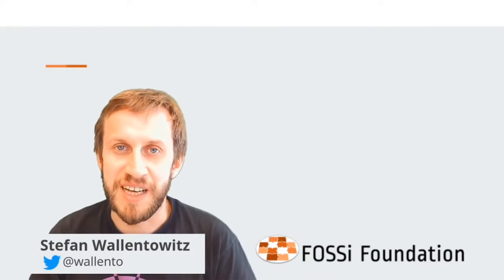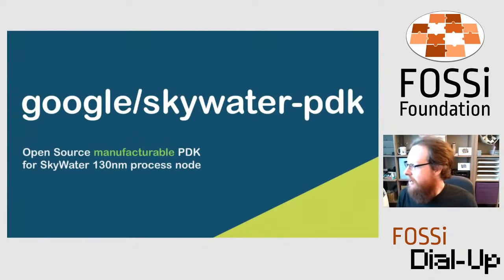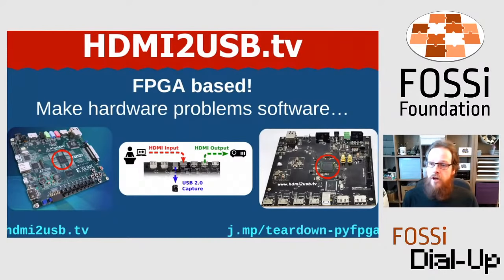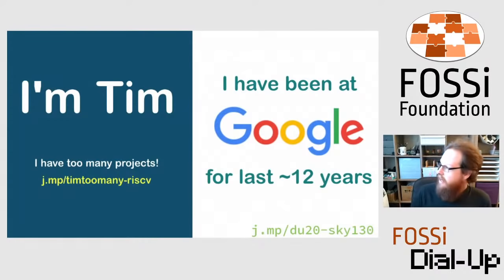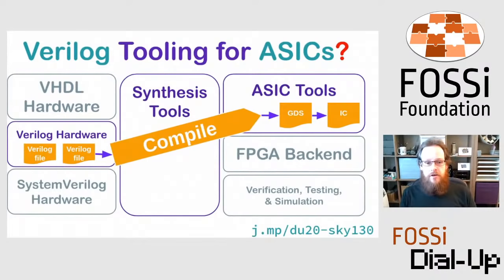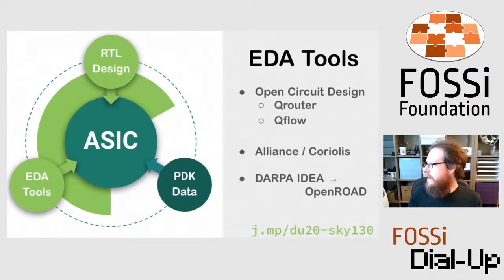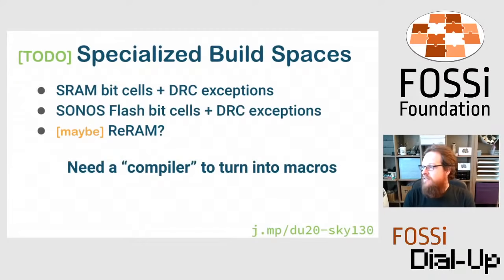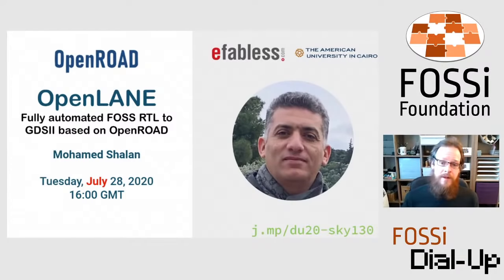[FOSSi Dial-Up] Tim Ansell - Skywater PDK: Fully open source manufacturable PDK for a 130nm process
This is the first episode of FOSSi Dial-Up Tim Ansell presents a fully open source Process Development Kit (PDK), an important part of a fully open chip design flow. The PDK, developed together with the Skywater foundry, enables everyone to create chips with a fully open source flow.

FOSSi Dial-Up is an online event series by the Free and Open Source Silicon Foundation. for a list of talks.